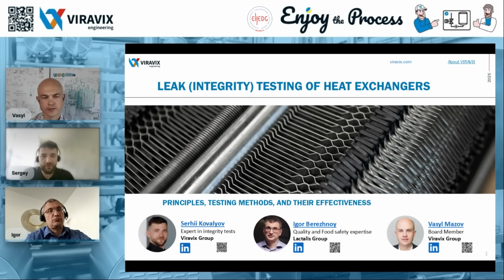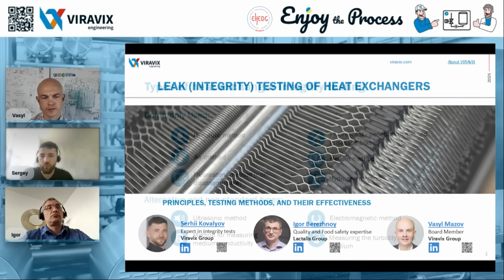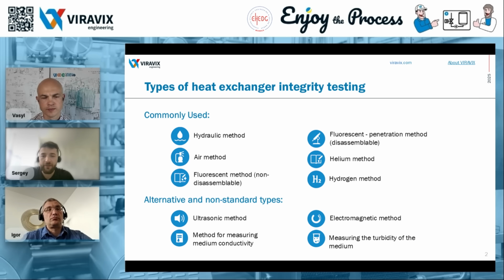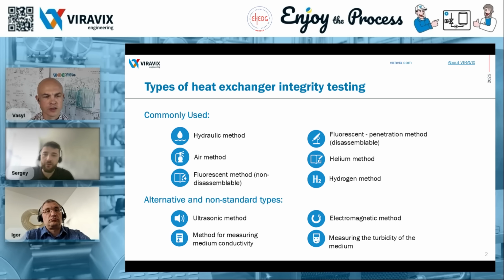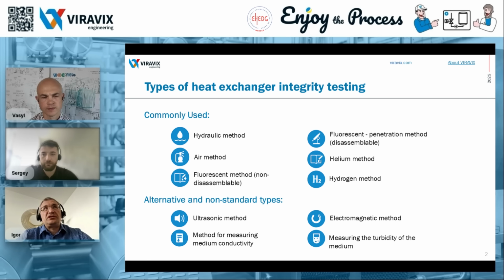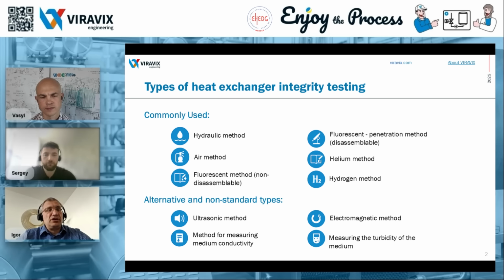How do you test a heat exchanger for leaks? Leak Testing Methods for Heat Exchangers.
Not all methods are created equal — and choosing the right one matters.

In this short video, we break down the most common and alternative leak testing methods, including:
✔️ Hydraulic and air pressure tests
✔️ Fluorescent and dye penetrant methods
✔️ Helium and hydrogen gas tests
✔️ Ultrasonic and conductivity-based techniques

💡 Learn how to choose the right method — or combine them — to ensure integrity, efficiency, and safety in your process.

🎥 Watch now and share your experience:
What method works best in your industry?